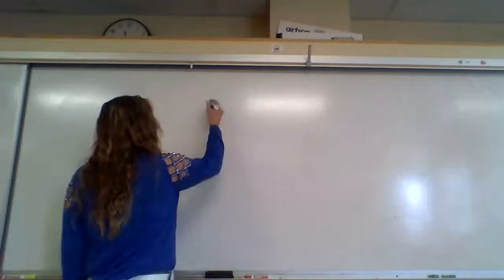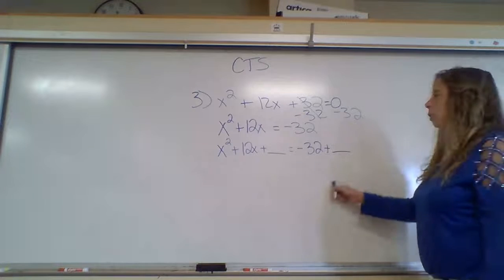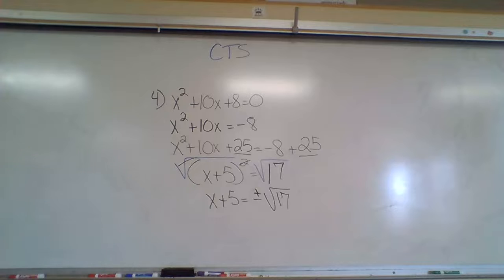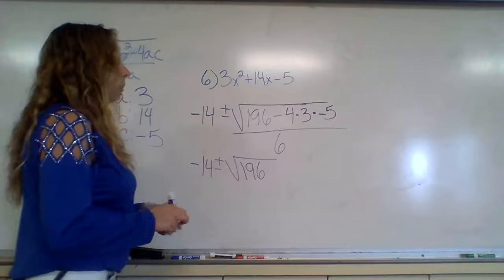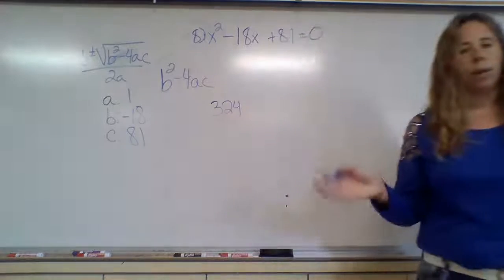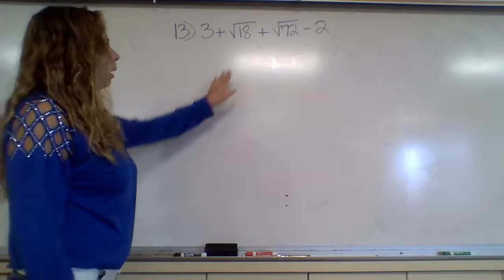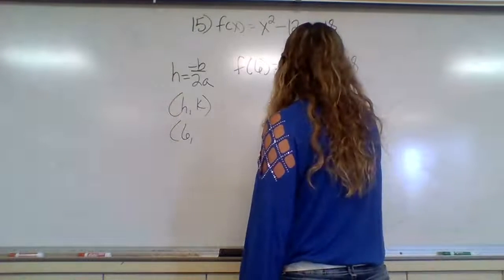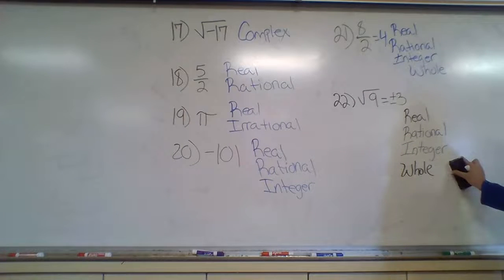Unit 3 Test Review HW Help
I do ALL of the problems. Please try them by yourself...and pause me as you go through so you can try them.